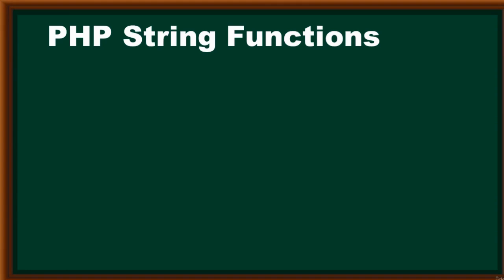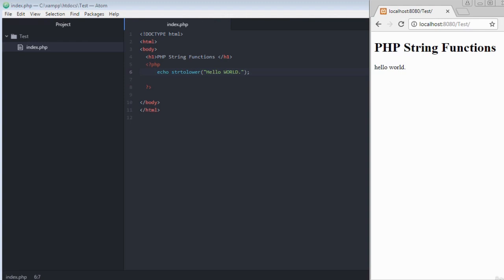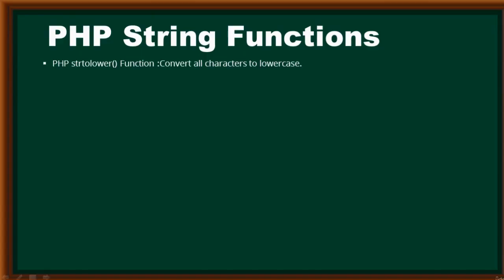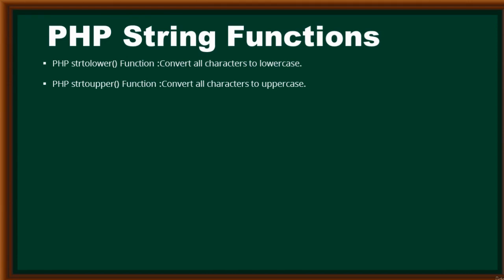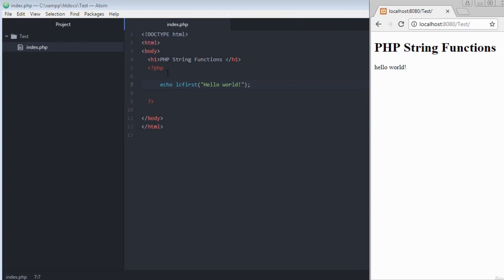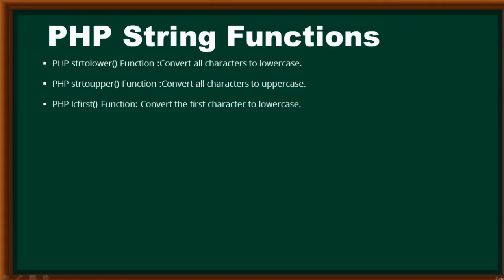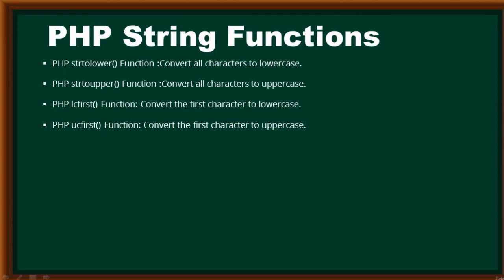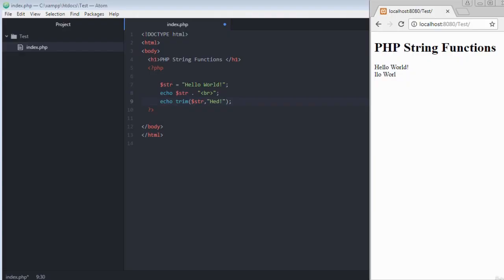String Functions Part 2 using PHP